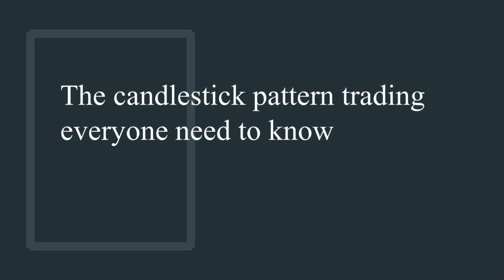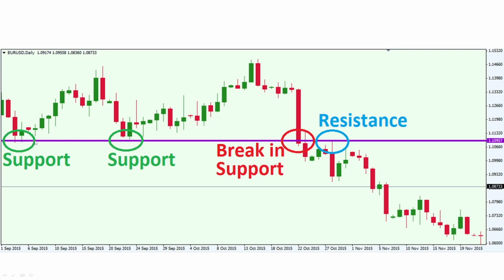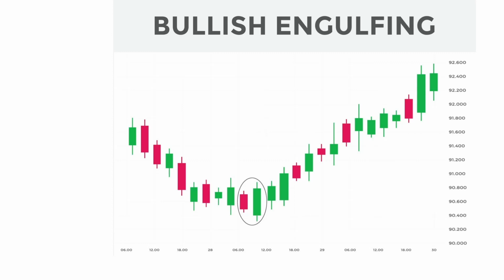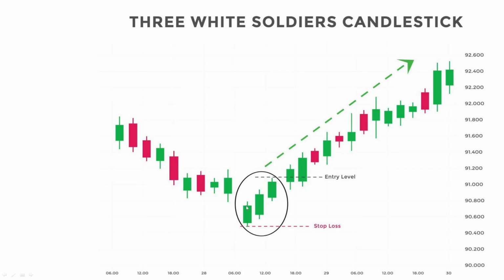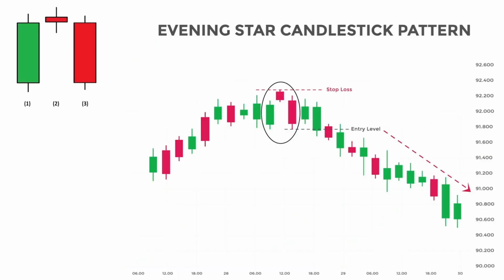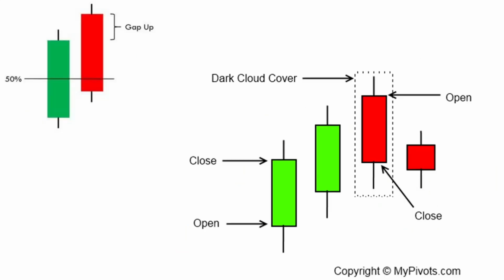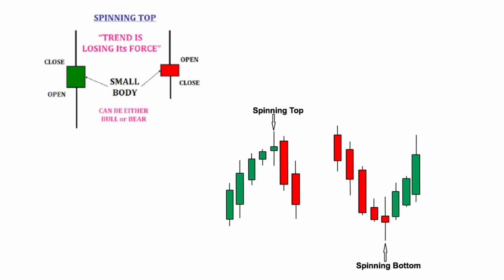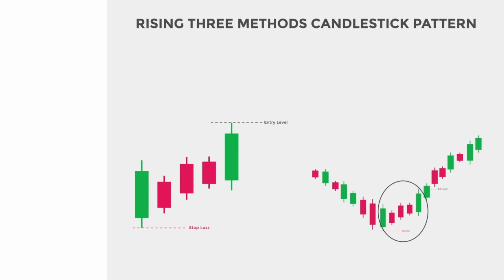The candlestick pattern trading everyone needs to know